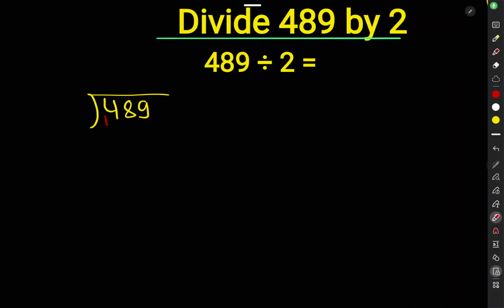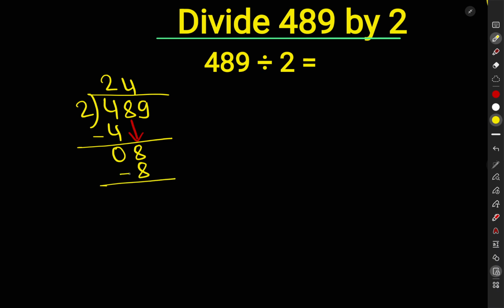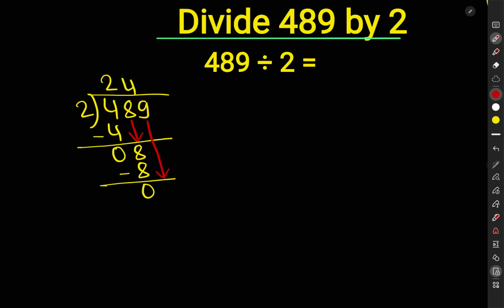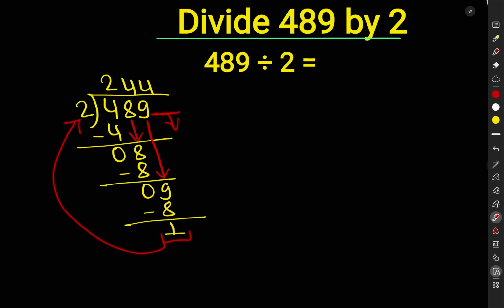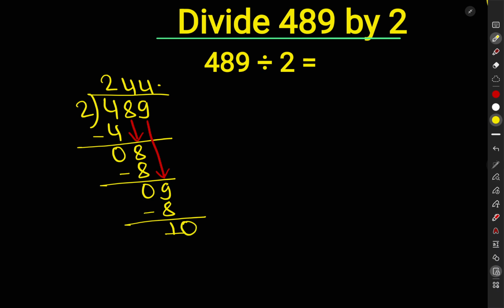489÷2 Divide 489 by 2 (Long division Method)